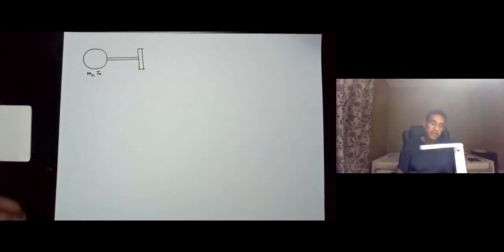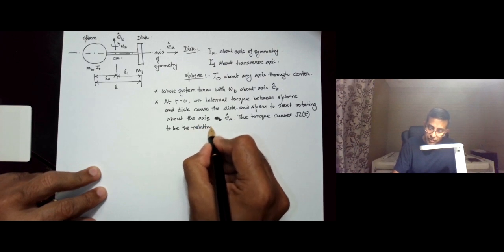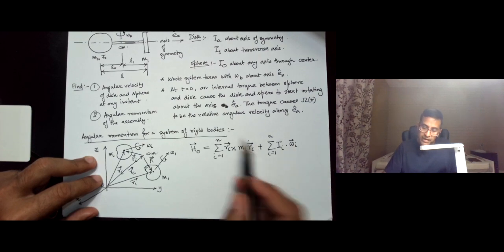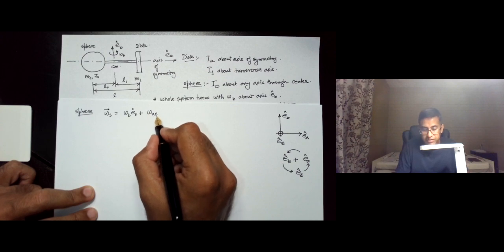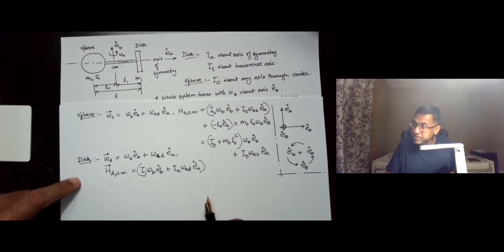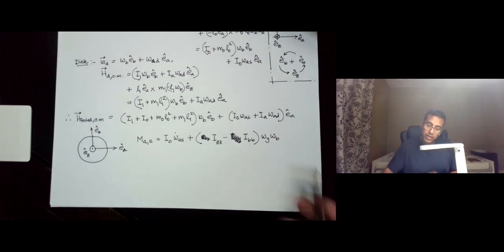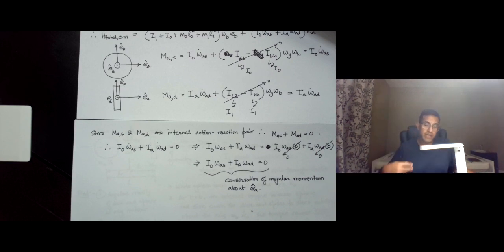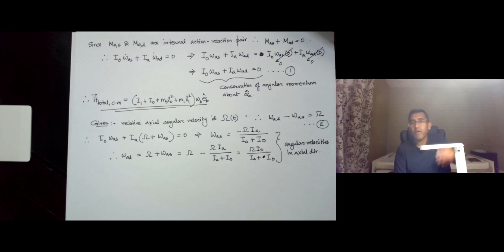Vdo26 Angular Momentum of Multiple Rigid Bodies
In this video, we calculate the angular momentum of a collection of multiple rigid bodies. The problem illustrates how the calculation is done when the reference point for the angular momentum calculation is at the center of mass of the collection. A structured approach is taken.